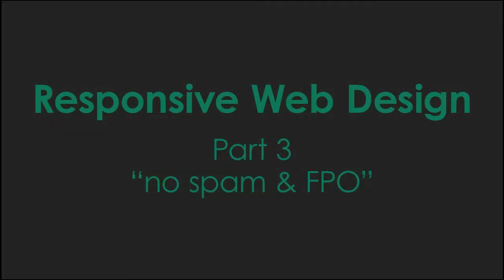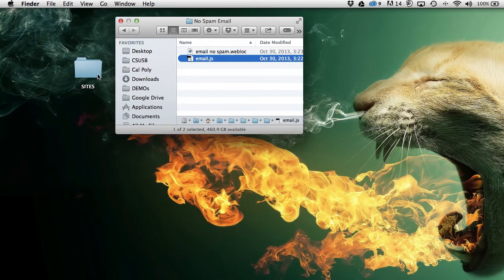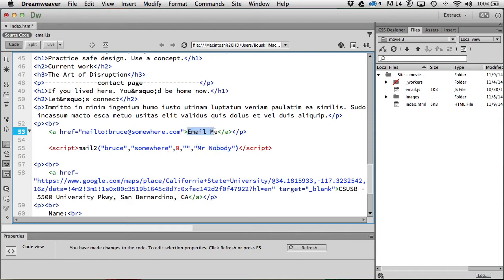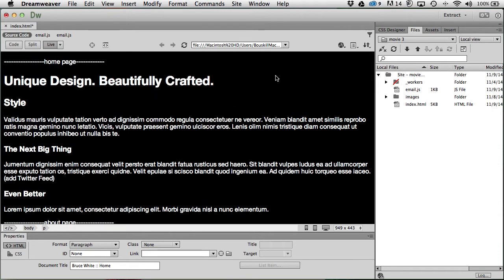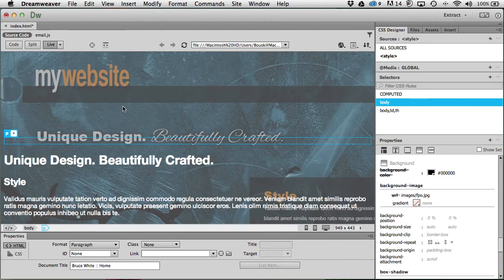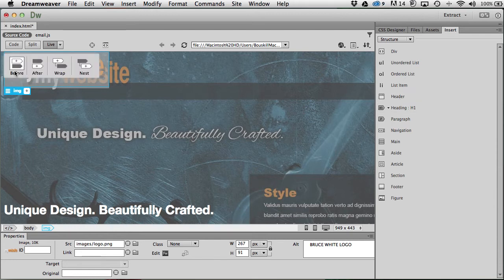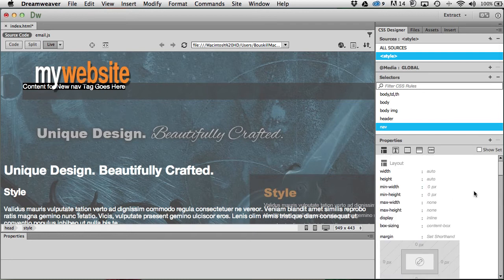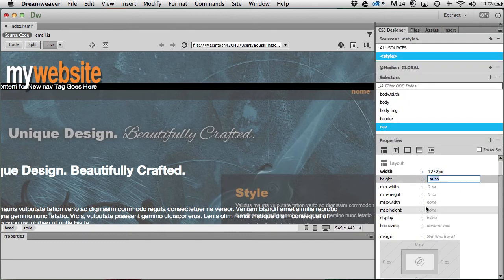Responsive Web Design CC Part 3 no spam and FPO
How to build a responsive website with Adobe Dreamweaver CC. When finished, this site will have a JavaScript Lightbox, Twitter feed, video, form, and a spam resistant email link.